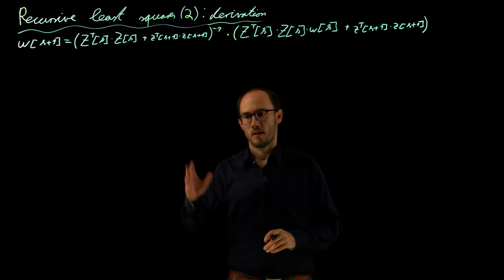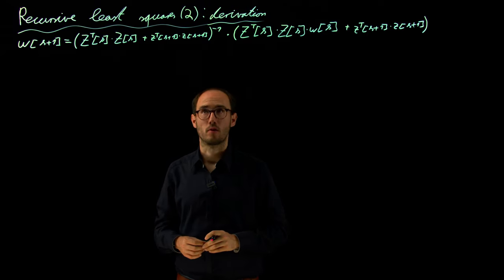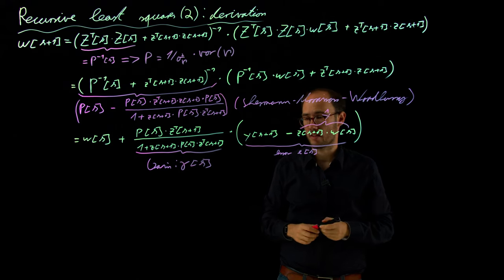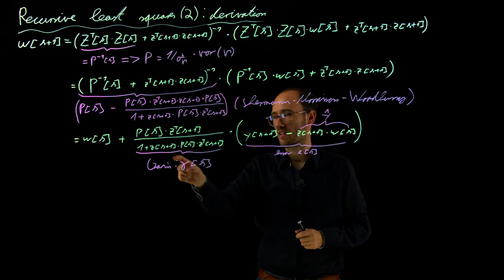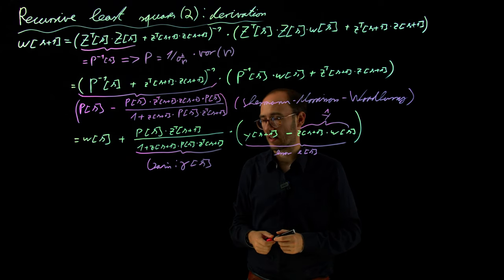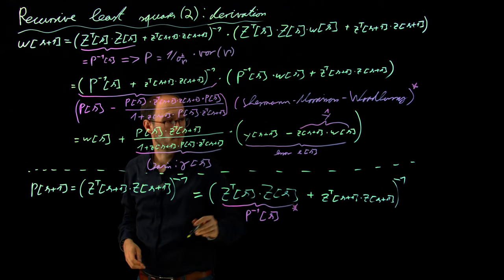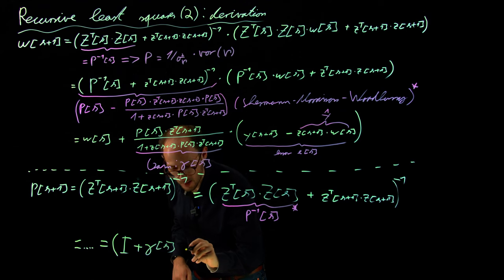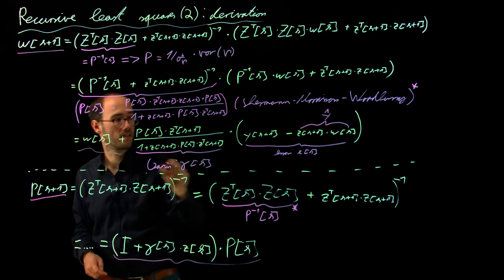Recursive least squares: derivation part 2/2 (DS4DS 2.13)